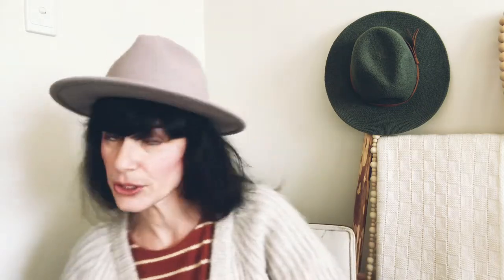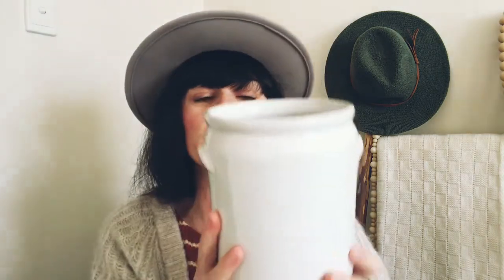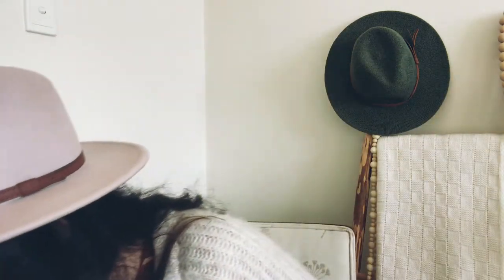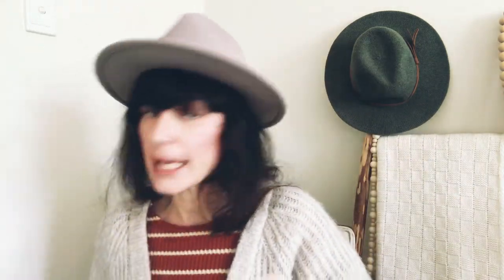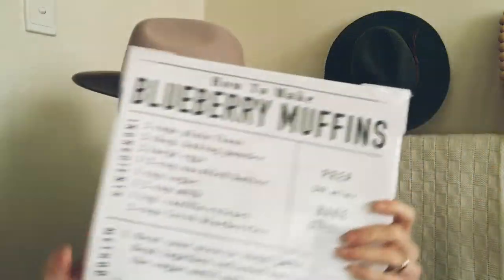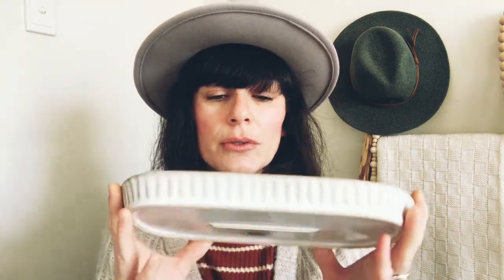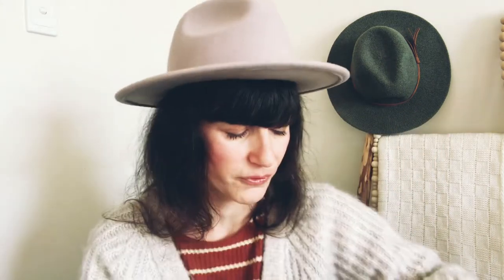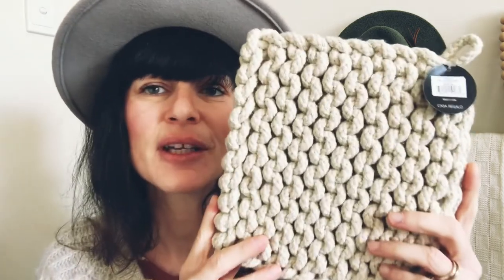NEUTRAL DECOR & IKEA HAUL🍃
Hi friends!
*sorry i had to re upload the video, somehow in the other one the photo of the rug wasn’t showing!🤪*
Spring is around the corner here in Australia so it is time to change my home decor from a winter one to a more neutral perfect for spring and summer!

IKEA:
- Candle stick holders
- Throw blankets:
- Led candles
- Measuring spoons